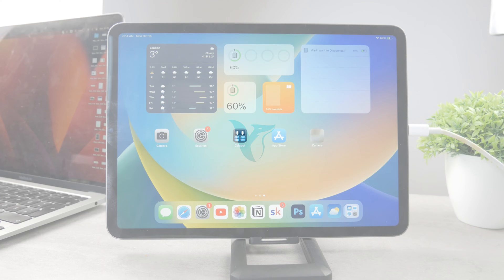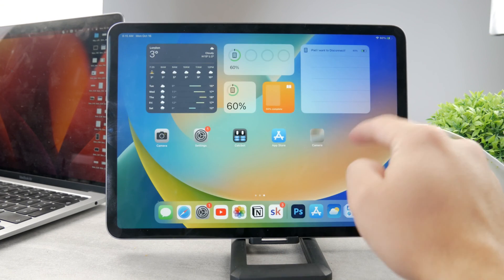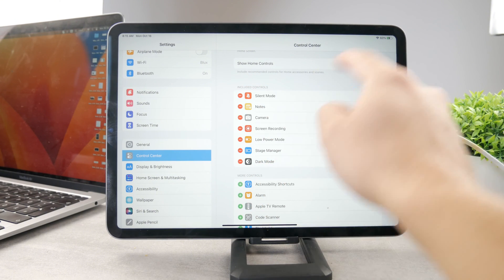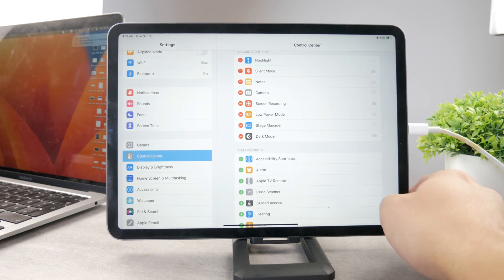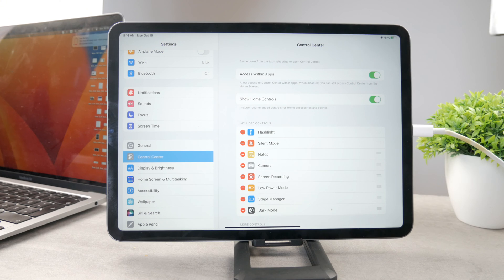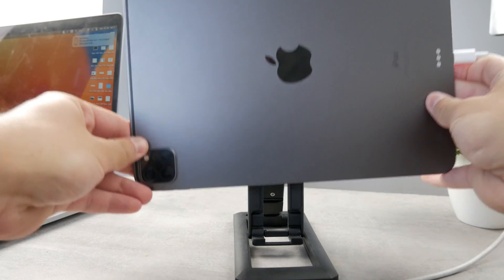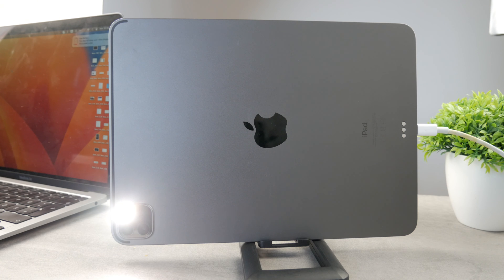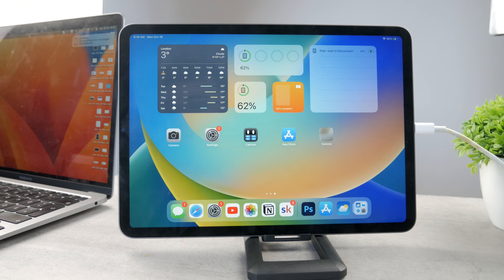How to Turn On Flashlight on iPad (tutorial)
Discover how to brighten your way with our easy guide on activating the flashlight feature on your iPad. In this quick tutorial, we'll walk you through the steps to quickly access and use the flashlight function whenever you need it. Whether it's finding your way in the dark or searching for something in low light, your iPad has you covered. Watch this video to learn how to make the most of this handy tool and turn your iPad into a versatile flashlight. Say goodbye to fumbling in the dark and hello to a well-illuminated path with your iPad!

Timestamps:
0:00 Turn on Torch on iPad
0:18 Flashlight Button
0:41 If You Don't Have It
1:34 Customize Toggles
1:45 Master Your Devices
2:11 Access within Apps
2:41 iPad Support
3:23 Third-party Apps
3:54 Conclusion